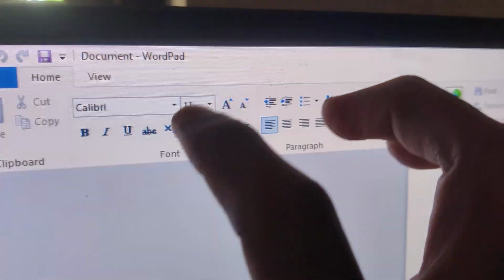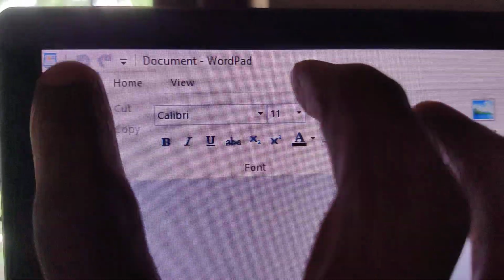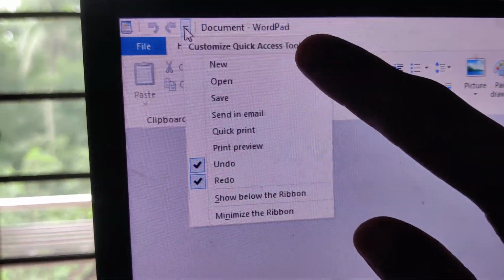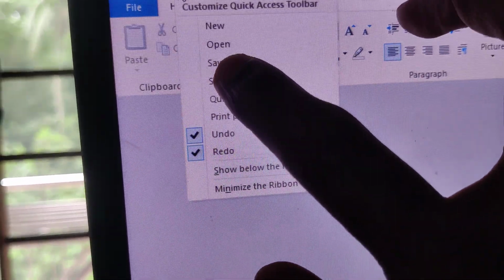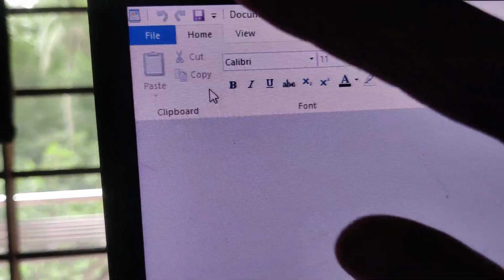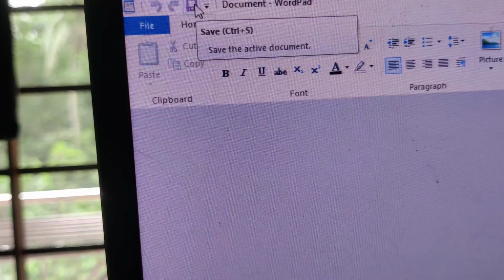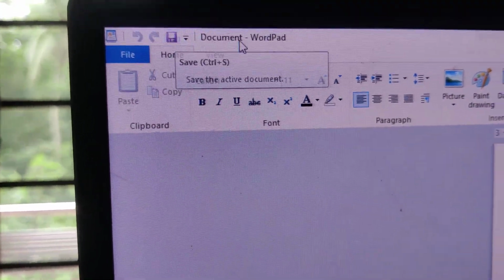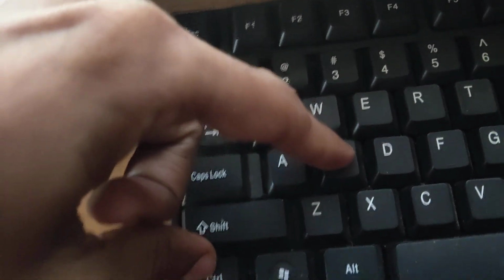How to restore save icon in document wordpad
How to restore the save icon in the document wordpad is explained in this video